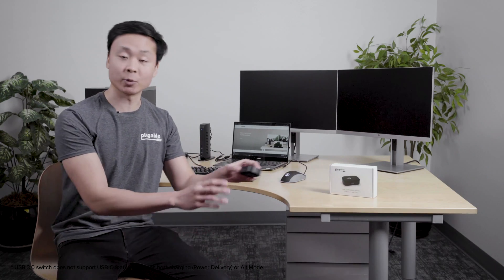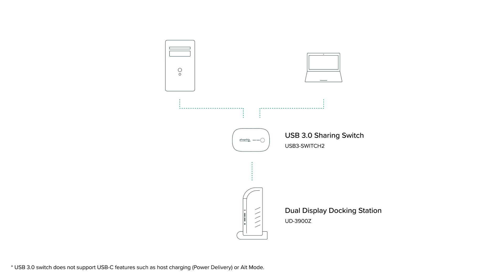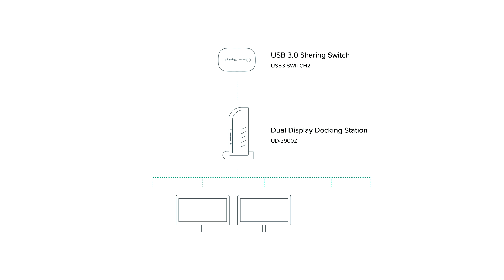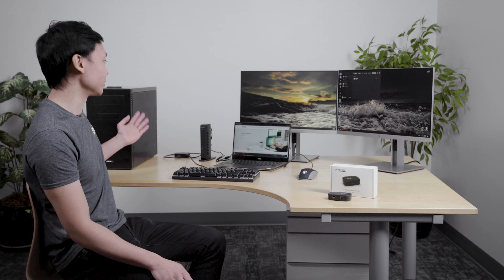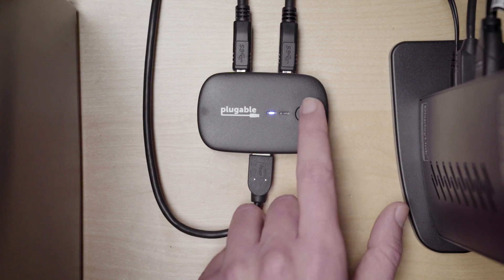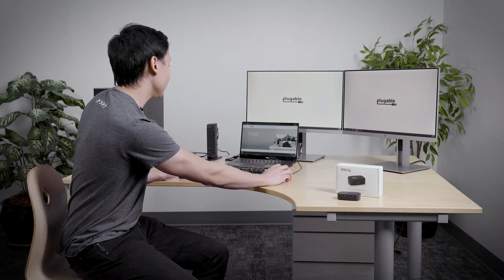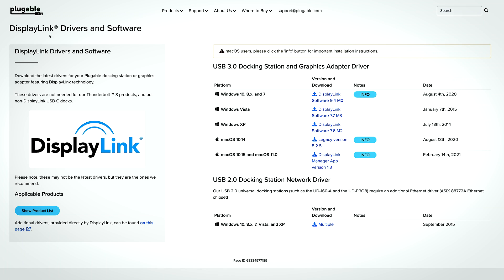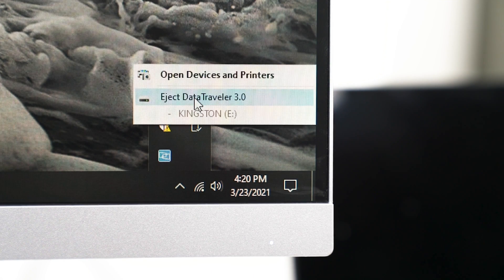How to share a docking station between two computers with the Plugable Sharing Switch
With the Plugable Sharing Switch (USB3-SWITCH2), you can share a single USB 3.0 device or an entire USB 3.0 docking station between two computers. Even switch between a laptop and desktop computer. In this video, you'll learn how to extend the potential of this one-touch wonder by pairing it with a DisplayLink-based docking station.

Learn all you need to know about Plugable Switch/KVM options for sharing two displays and more